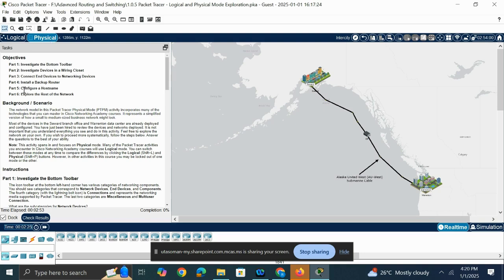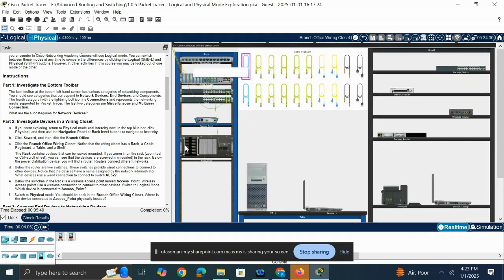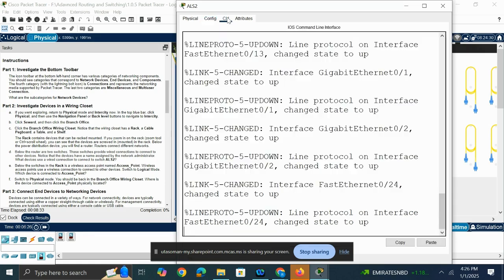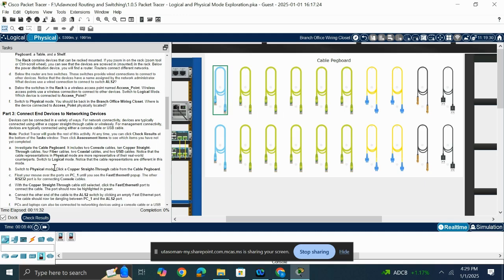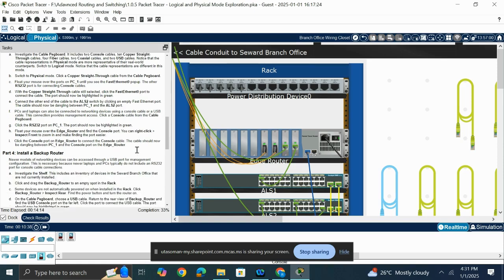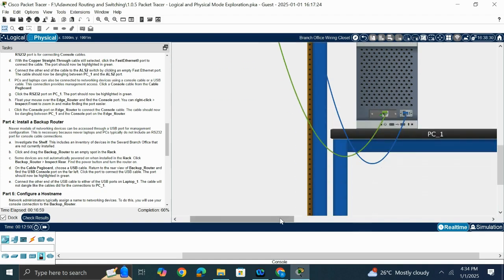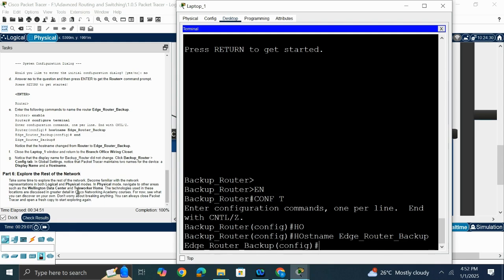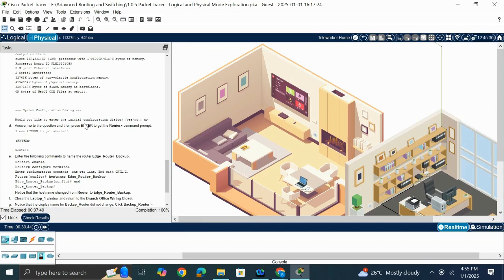1.0.8 Packet Tracer Logical and Physical Mode Exploration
Objectives

Part 1: Investigate the Bottom Toolbar

Part 2: Investigate Devices in a Wiring Closet

Part 3: Connect End Devices to Networking Devices

Part 4: Install a Backup Router

Part 5: Configure a Hostname

Part 6: Explore the Rest of the Network